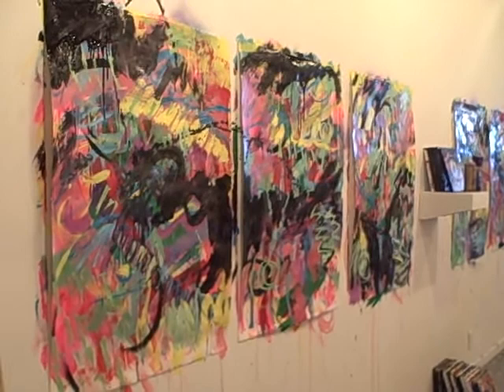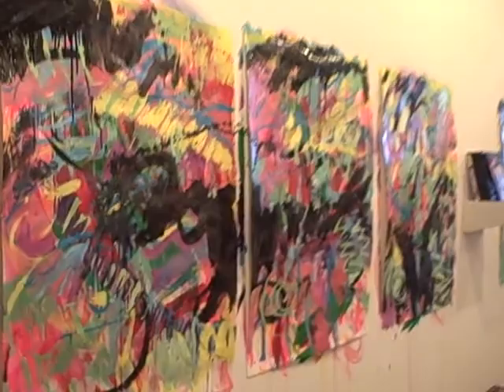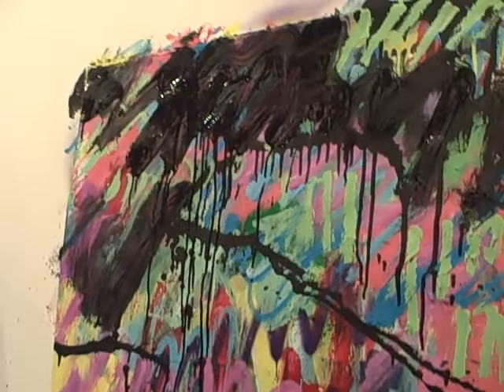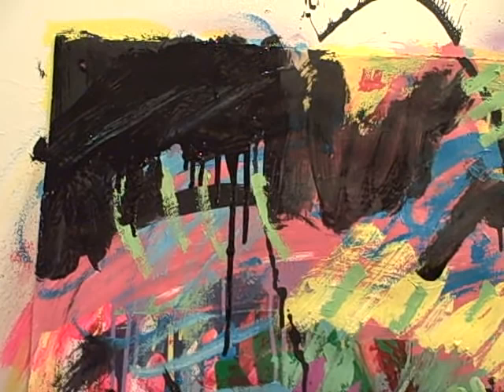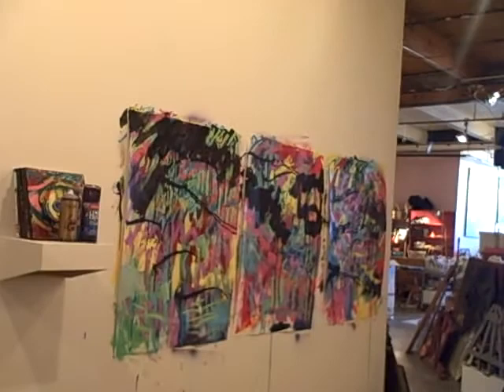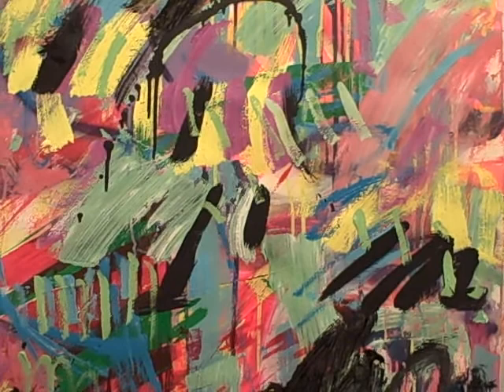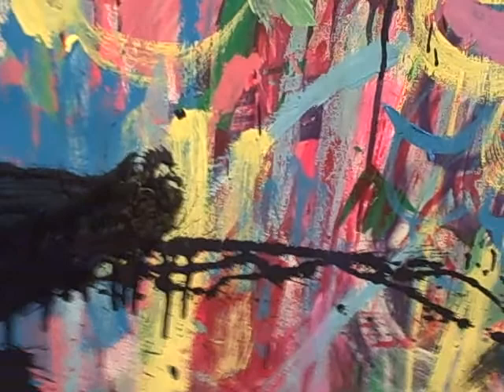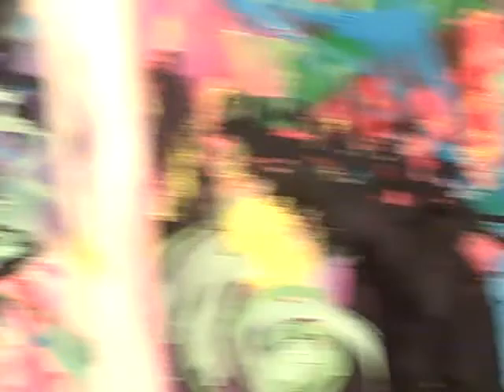Studio Update works in progress 2, April 17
Sharing a change in direction for the Tornado paintings; adding a darker value to create contrast; procedures and elements of abstract painting...a personal reference.